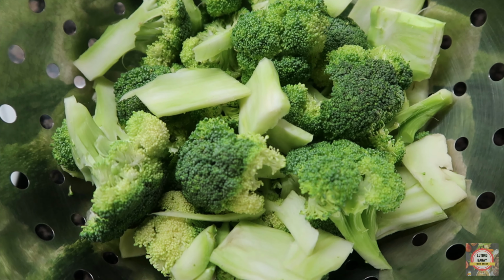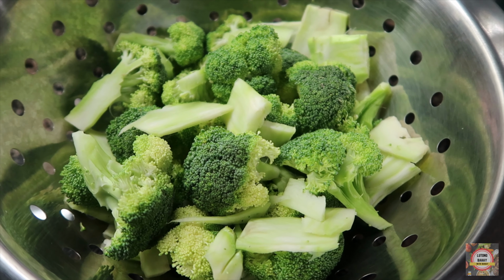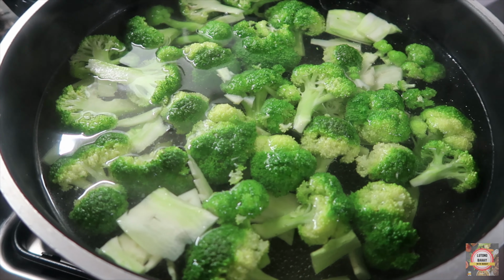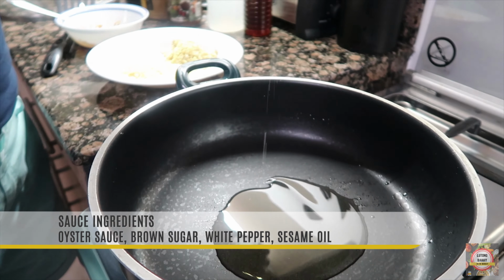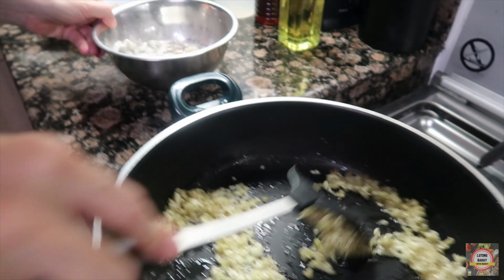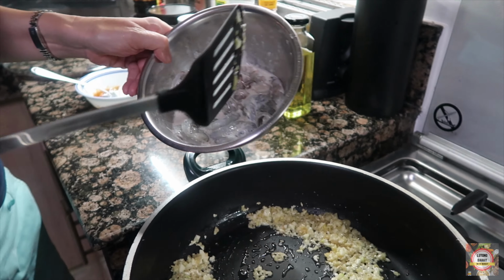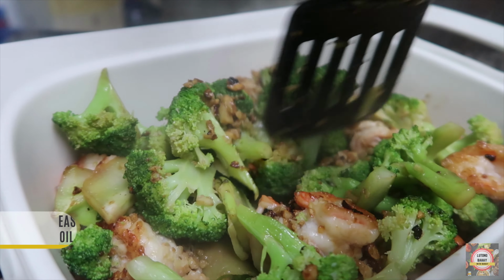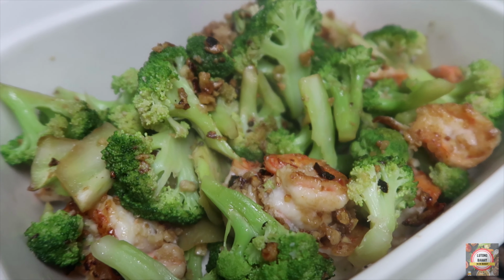Easy Garlic Broccoli Shrimp Stir Fry Recipe l Recipe and Cooking l Lutong Bahay with Nanay l Pinoy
Easy Garlic Broccoli Shrimp Stir Fry Recipe l Recipe and Cooking

Shrimp Coating Ingredients
Egg White, White Pepper, Cornstarch, Sesame Oil

Sauce Ingredients
Oyster Sauce, Brown Sugar, White Pepper, Sesame Oil

1/2 to 3/4ths cook the Broccoli before beginning

Ingredientss for the Broccoli Shrimp
Oil, Shrimp, Garlic, Broccoli, Ginger

Magandang Araw! Para to sa mga hindi pa marunong magluto at gusto matuto kagaya ko. Para to saiyo! O kung gusto mo lang maaliw at makakita ng masasarap na pagkain na niluluto.

Good day! This is for those that don't know how to cook but want to learn. This is for you! Or if you just want to admire good cooking and delicious food, please feel free.